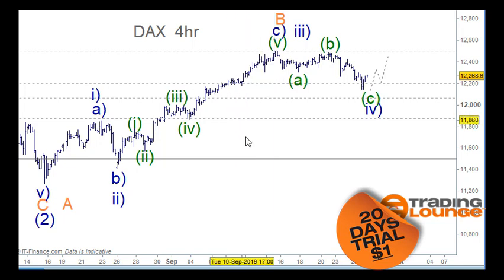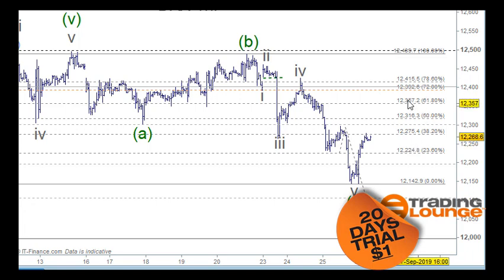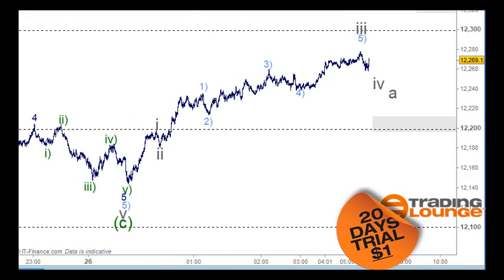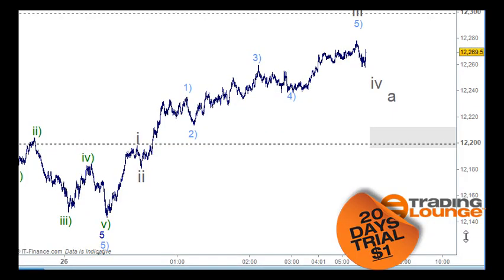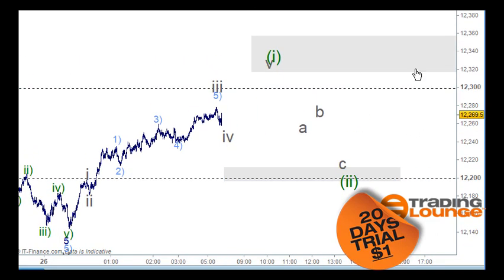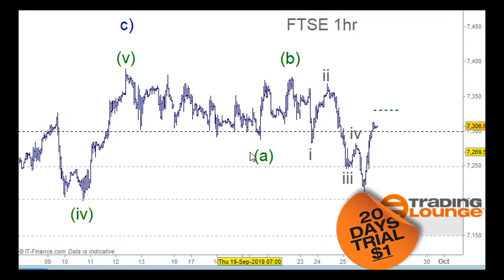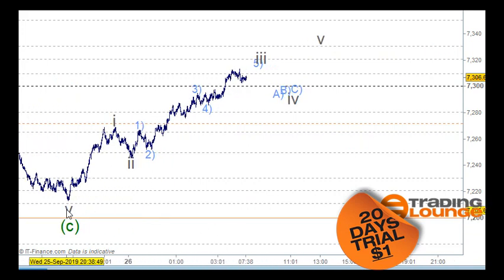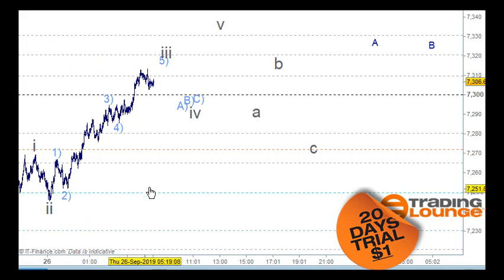DAX 30 FTSE 100 Technical Analysis Elliott Wave 26 September 2019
Elliott Wave: tracking two Elliott wave counts, however today I'm just looking at the bullish count as a long trade set up is unfolding into place for the FTSE and the DAX.

Peter Mathers - Empower your Trading take a 20 day trial?
Or show your appreciation and support by Donating to TradingLounge Channel